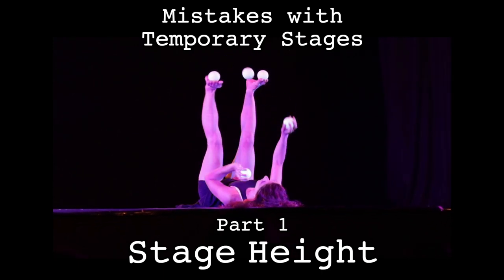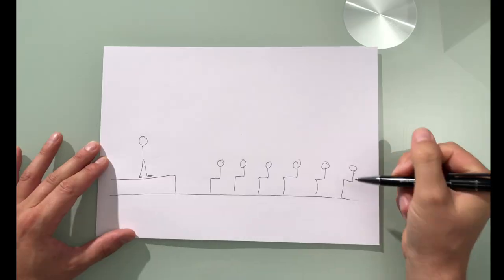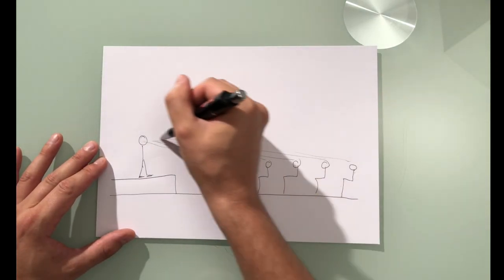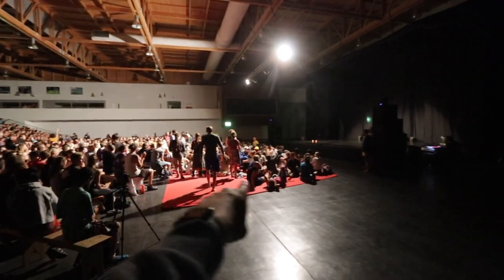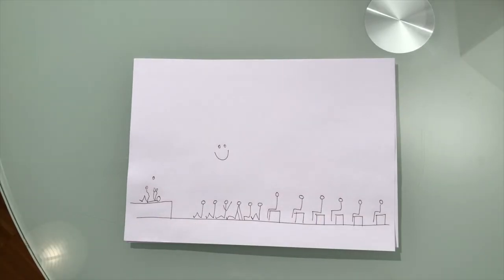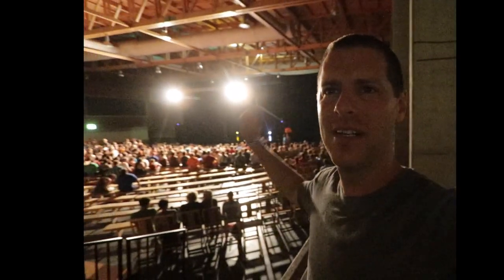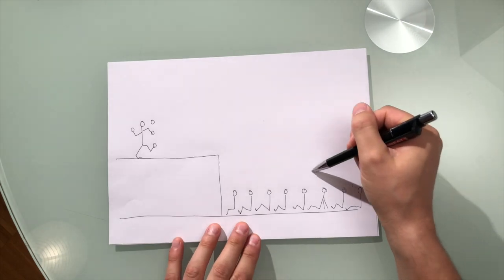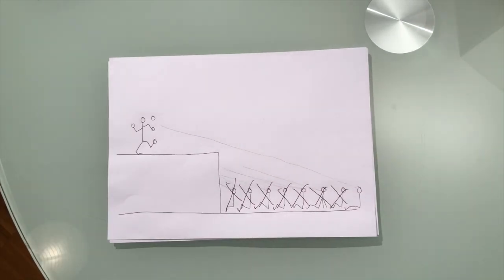Mistakes with Temporary Stages #1 - Stage Height